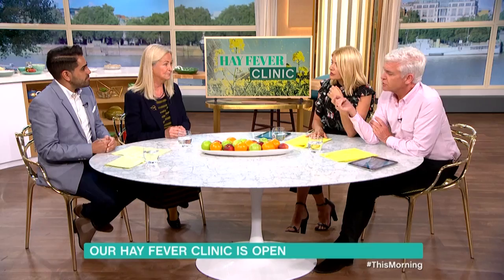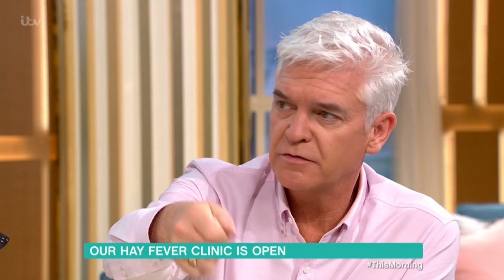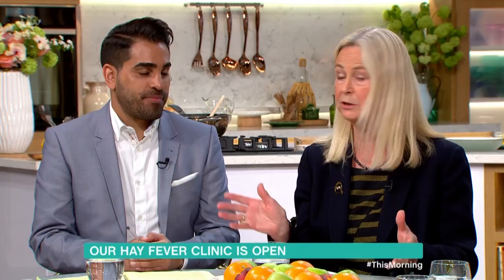Does Eating Local Pollen Help Hay Fever? | This Morning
Allergy consultant Dr Glenis Scadding opens her hay fever clinic.